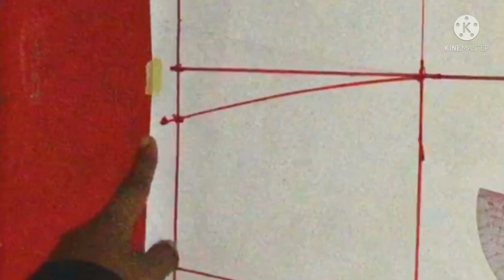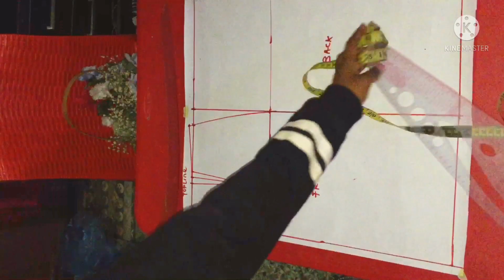How to draft a basic skirt block (beginners friendly)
In this video I explained how to draft a basic skirt block, and I tried my best to be detailed. How to sew pencil skirt with front slit coming next 😉

My songs are gotten from the KineMaster apps